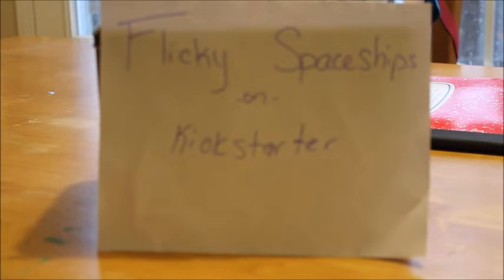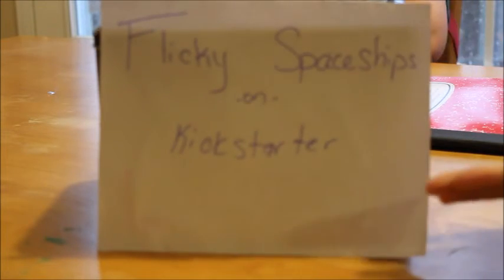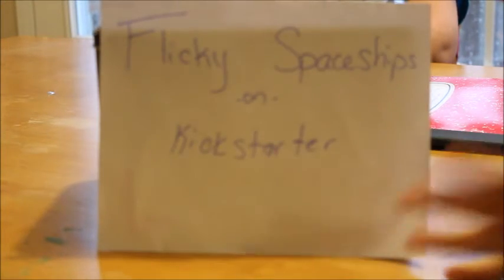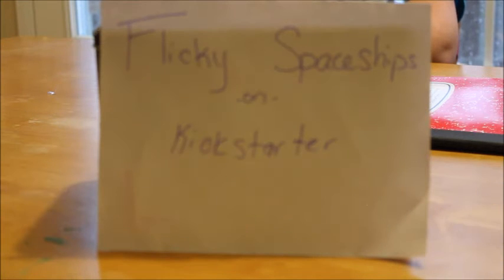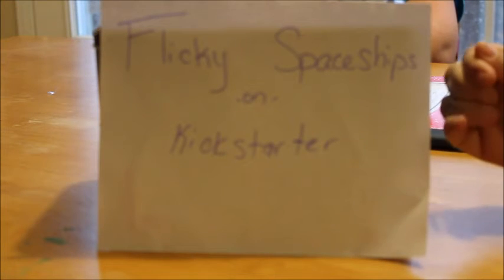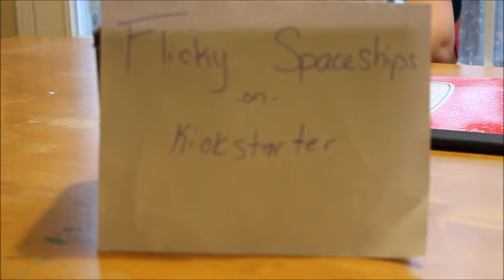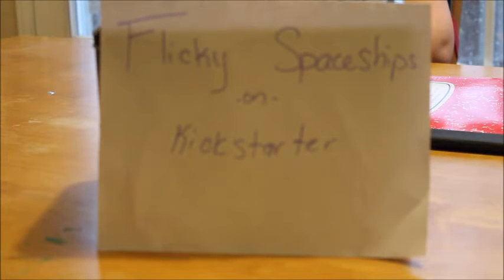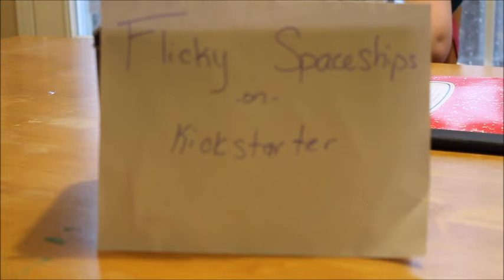All Girl Review: Flicky Spaceships